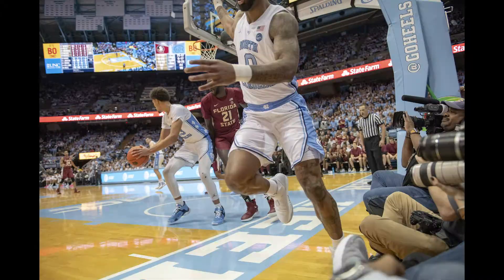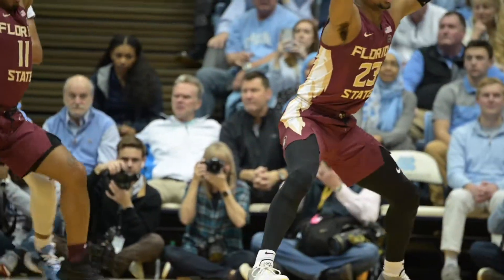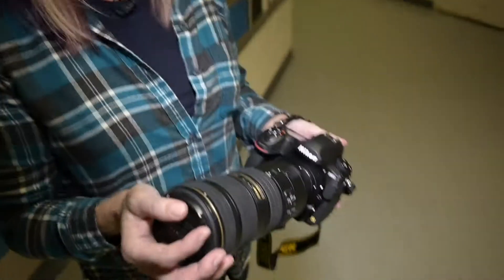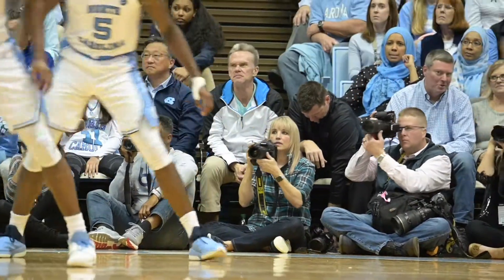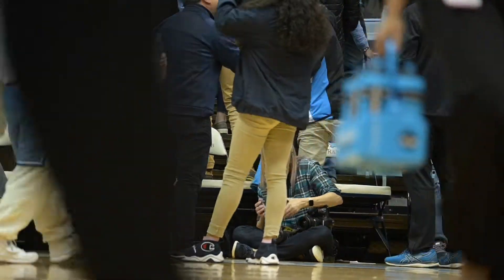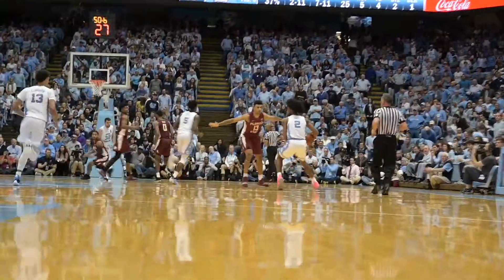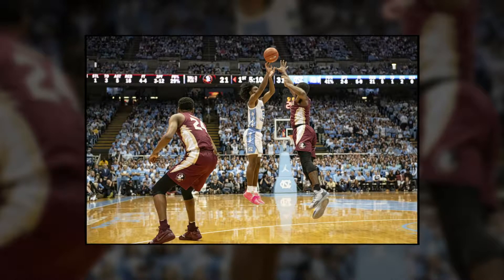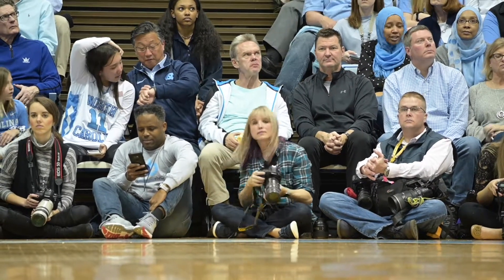Chasing Frames Episode 06 - Good Sports - Photography and Gear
PHOTOGRAPHY AND GEAR: Join Tamara Lackey on a Deep dive into photography tips, techniques and filming.